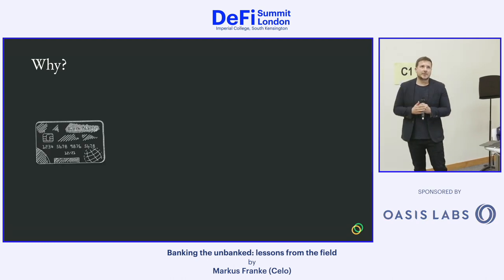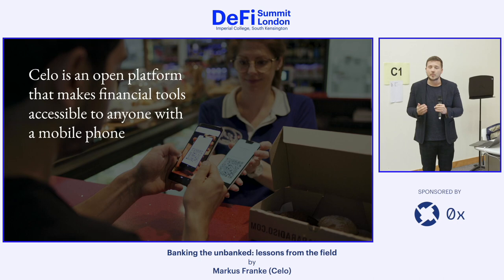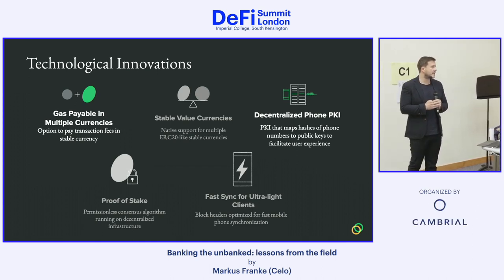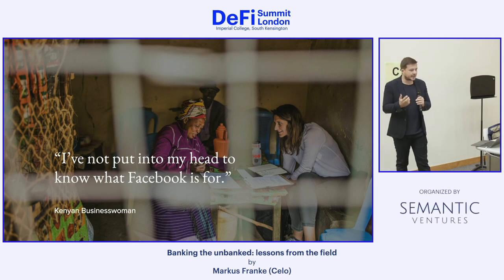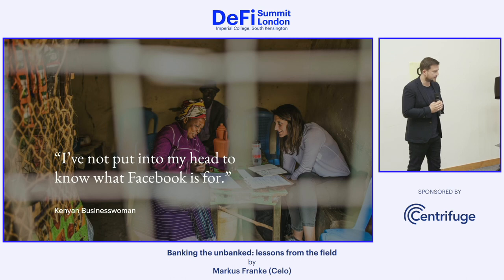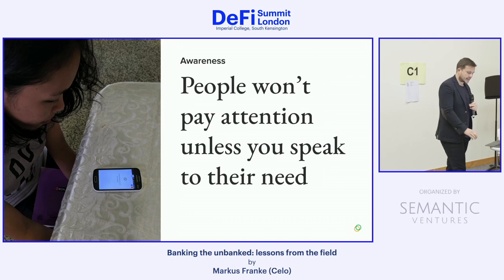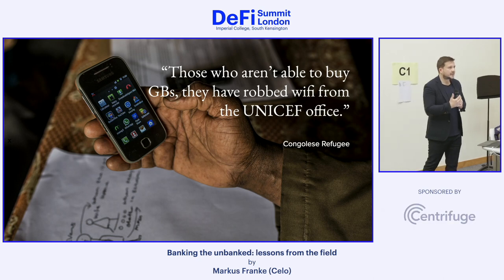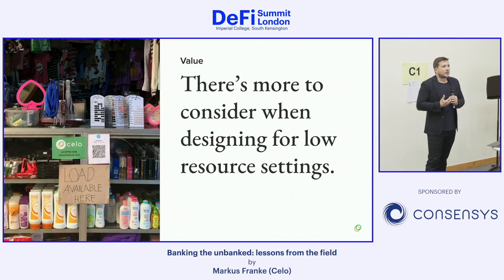Celo - Banking the unbanked: lessons from the field